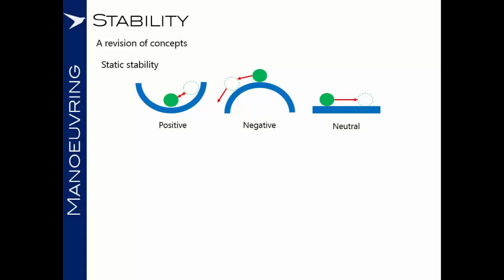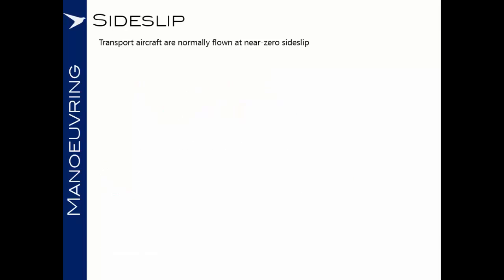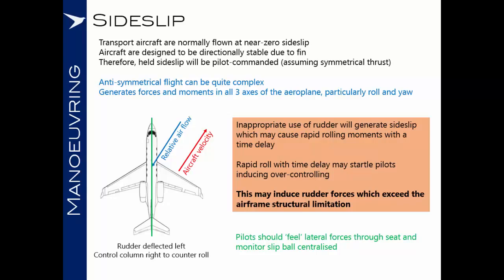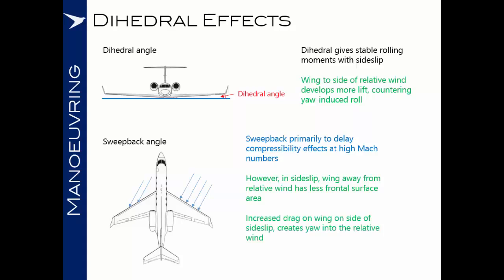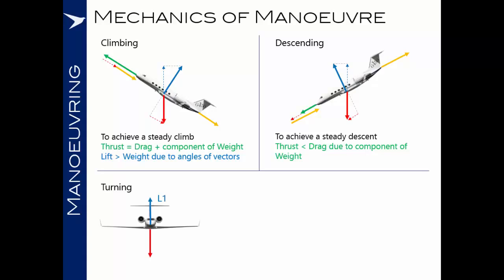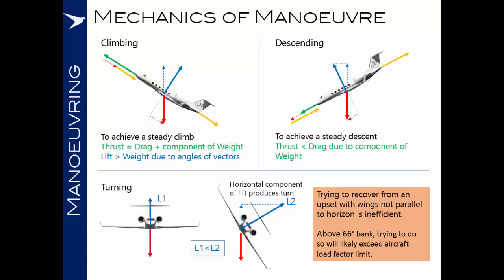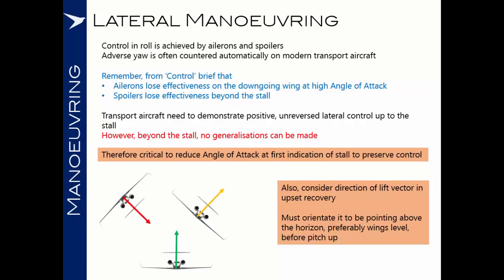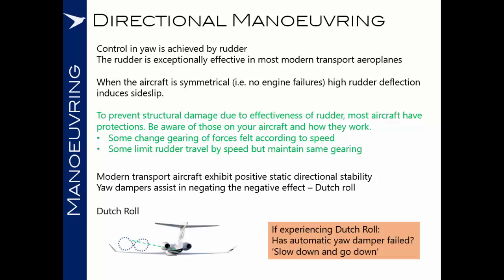UPRT 12 Maneuvering Flight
UPRT 12 Maneuvering Flight Courtesy Wingpro